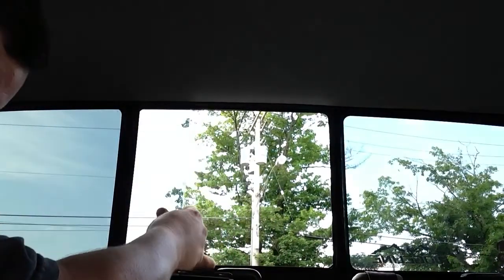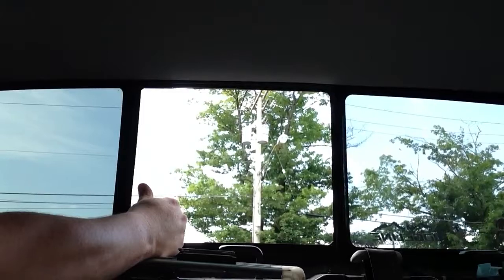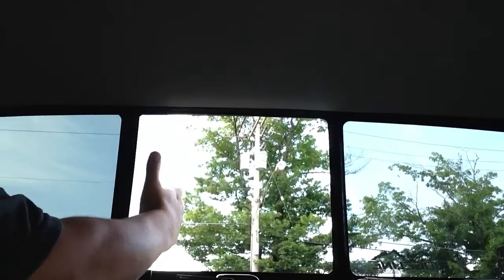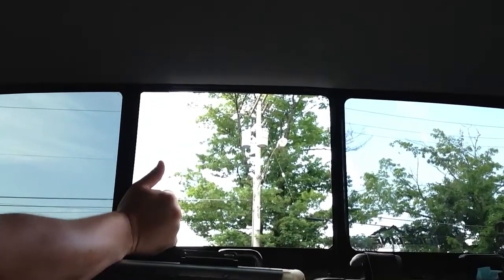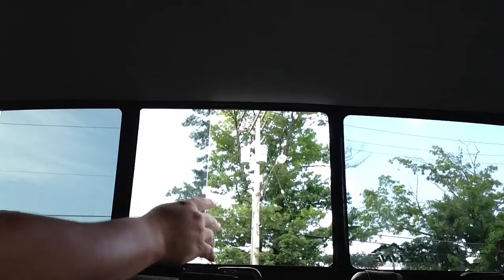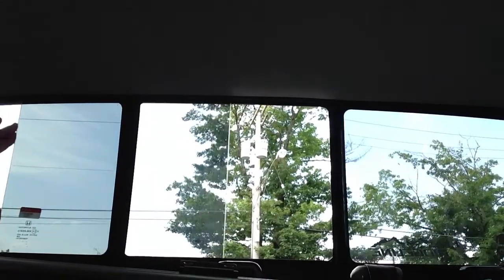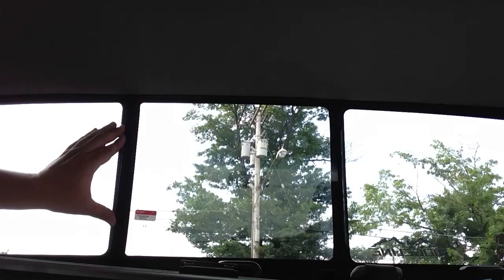Honda Ridgeline rear center window replacement.